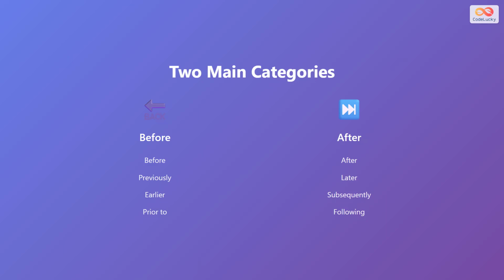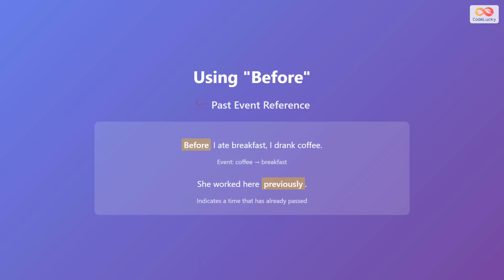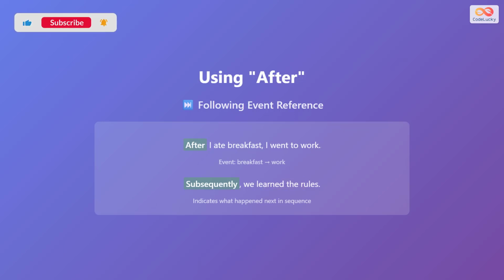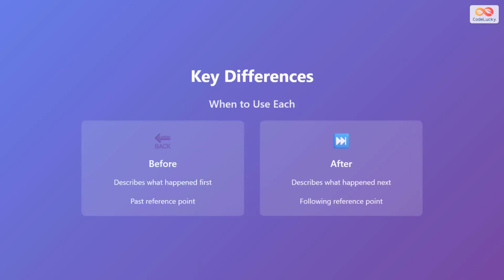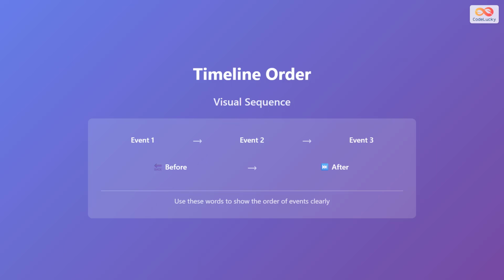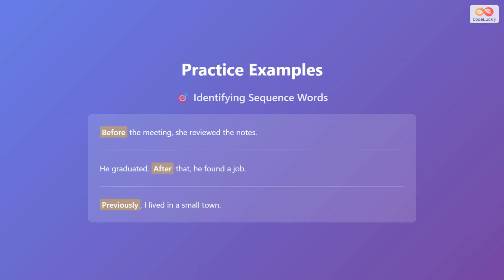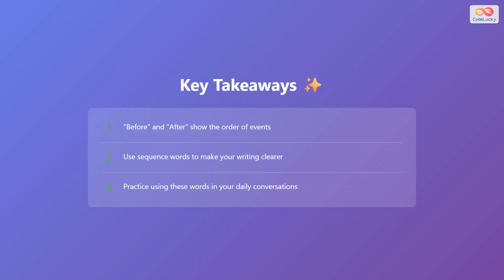Before and After: Sequence Words | English Learning from Scratch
Learn how to use Before and After sequence words to describe the order of events in English! 🔙⏭️

In this lesson, we break down:
✅ What are sequence words and why they matter
✅ The two main categories: Before and After
✅ How to use Before, Previously, Earlier, and Prior to
✅ How to use After, Later, Subsequently, and Following
✅ Real-world examples you can use today
✅ Practice sentences to help you master these words

Sequence words are essential for clear communication in English. They help you organize your thoughts and make your speaking and writing easier to understand. Whether you're telling a story, describing a process, or explaining what happened, these words will help you connect your ideas naturally.

Perfect for beginners and English learners! 📚

Practice using these words in your daily conversations and watch your English improve.

Chapters:
00:00 - Before and After - Sequence Words
00:17 - Two Main Categories
00:44 - Using Before
01:09 - Using After
01:36 - Key Differences
02:02 - Timeline Order
02:26 - Practice Examples
02:56 - Key Takeaways
03:23 - Outro